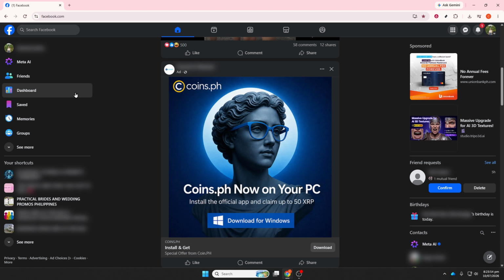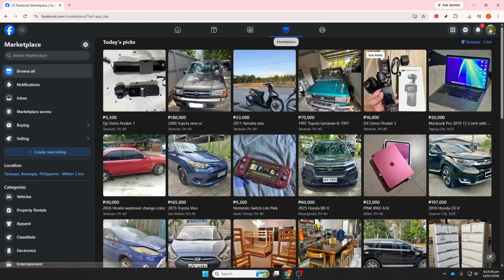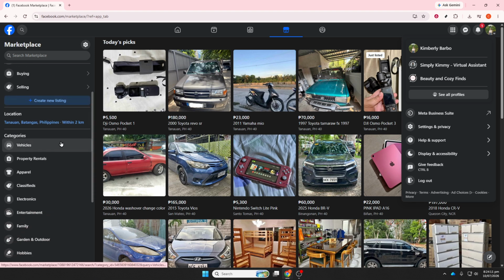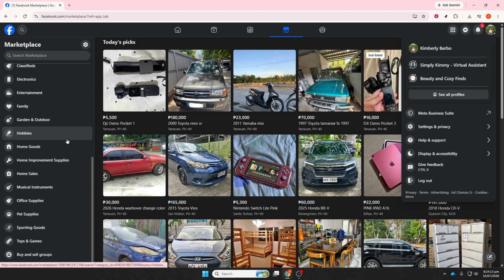How To Get Unbanned From Facebook Marketplace 2026 Step by Step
Have you been banned from Facebook Marketplace and can’t buy or sell items anymore? In this video, I’ll show you how to get unbanned from Facebook Marketplace 2026 with simple step-by-step methods you can follow.

You’ll learn the common reasons why Facebook Marketplace accounts get restricted, how to review your account status, how to request a review, and the steps you can take to restore your Marketplace access.

Whether your Marketplace account was restricted, disabled, or you received a violation notice, this guide will help you understand the recovery process and what actions you can take to avoid future restrictions.

📌 In this video, you’ll learn:
✅ How to get unbanned from Facebook Marketplace
✅ How to appeal a Facebook Marketplace ban
✅ How to request a Marketplace review
✅ Why Facebook Marketplace accounts get restricted
✅ How to fix Facebook Marketplace violations
✅ Tips to avoid getting banned again

Follow this guide to improve your chances of recovering your Facebook Marketplace account and continue buying and selling online.